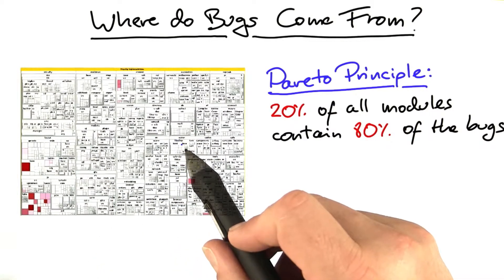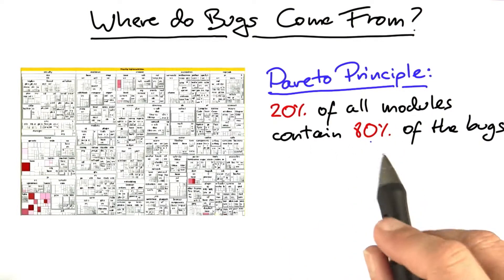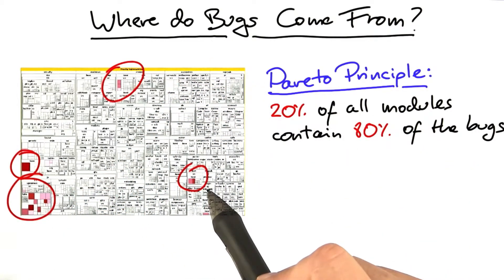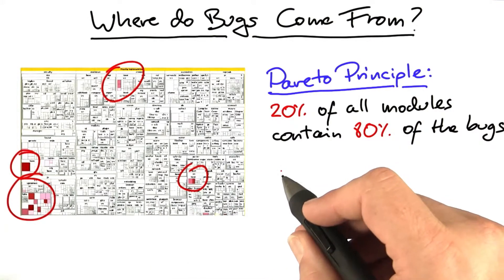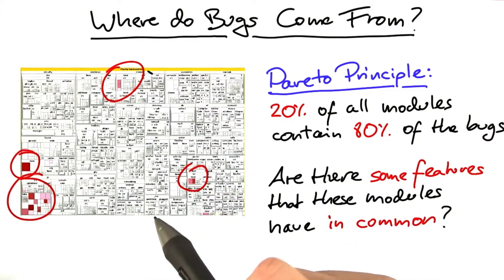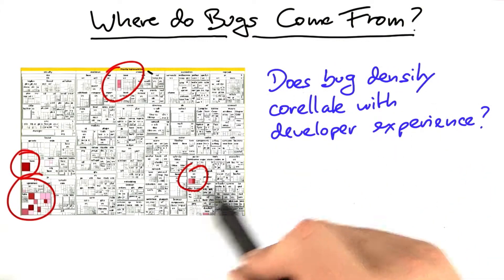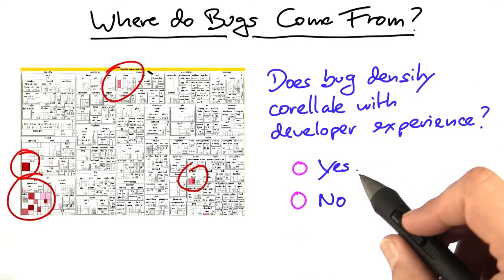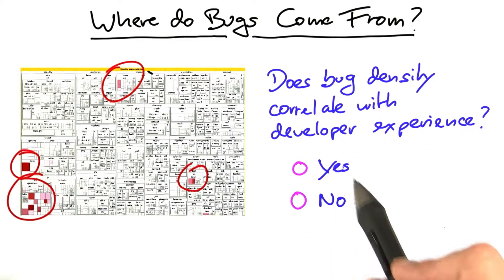Pareto Principle - Software Debugging